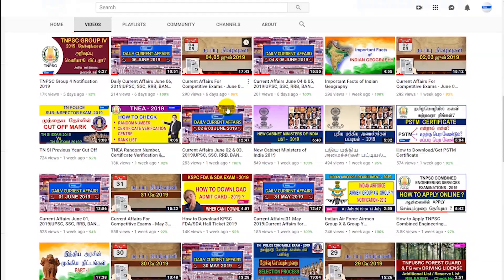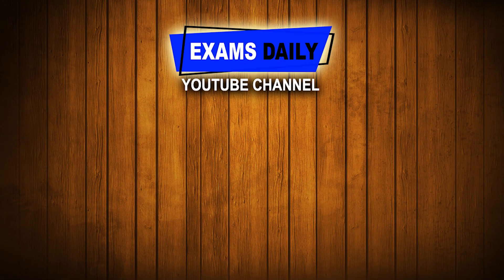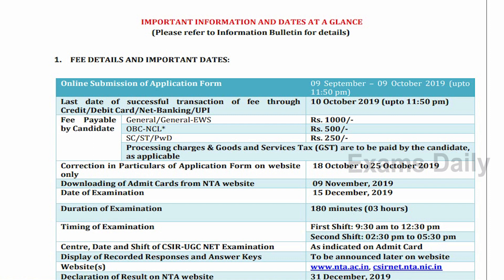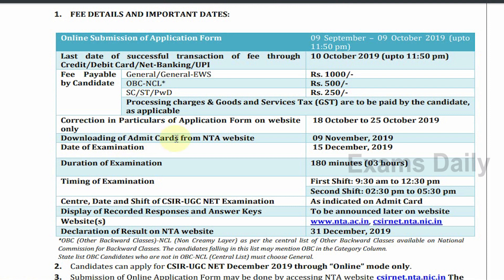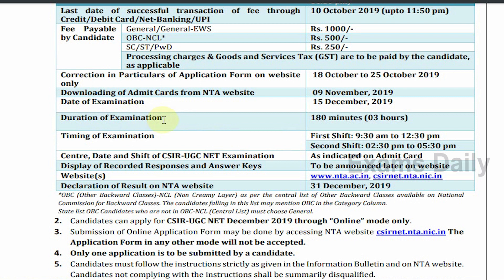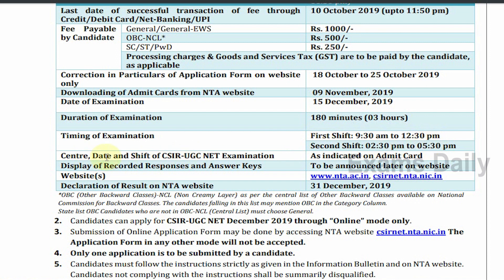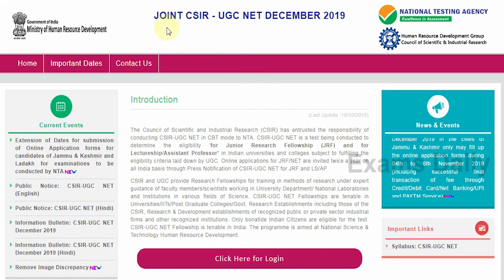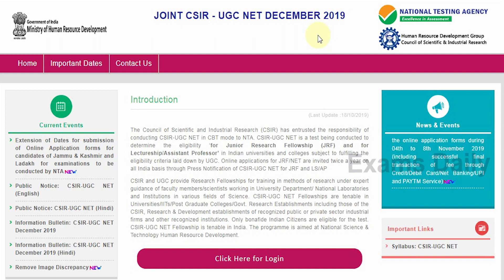CSIR UGC NET Admit Card 2019 Download || CSIR Admit Card December 2019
CSIR UGC NET Admit Card 2019 – Download Exam Date Released Today. The Council of Scientific and Industrial Research (CSIR) has entrusted the responsibility of conducting CSIR-UGC NET in CBT mode to NTA. CSIR-UGC NET is a test being conducted to determine the eligibility ‘for Junior Research Fellowship (JRF) and for Lectureship/Assistant Professor’ in Indian universities and colleges. The CSIR UGC NET Admit Card released today (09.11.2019). Candidates can check the CSIR UGC NET Admit Card 2019 details from our website.